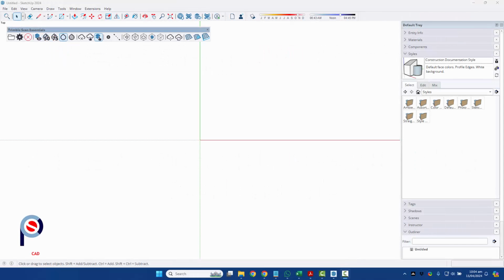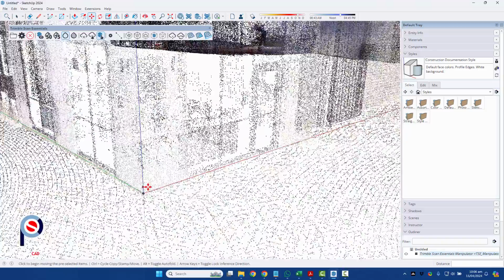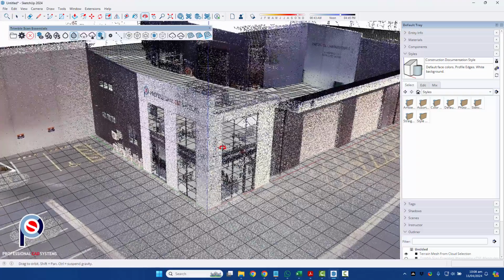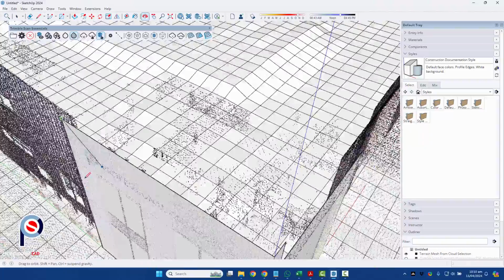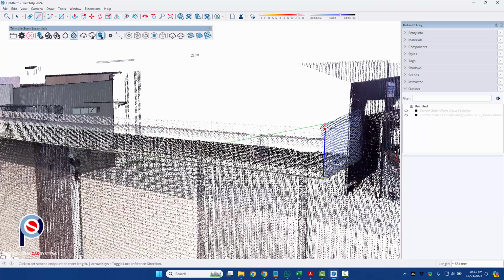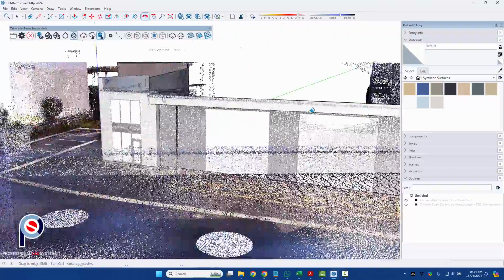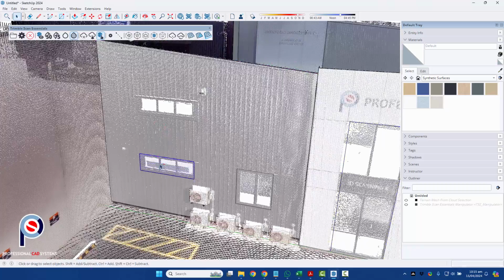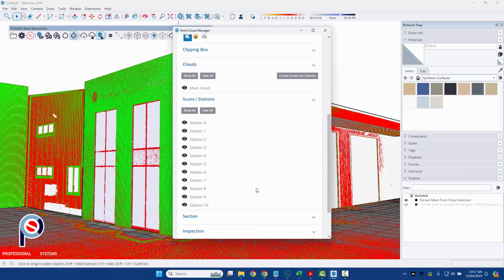How to use 3D Scan Data with SketchUp Scan Essentials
This video demonstrates how easy it is to use 3D Scan data in SketchUp.